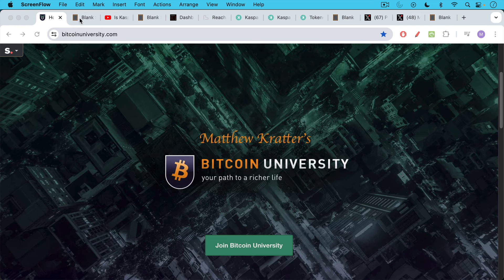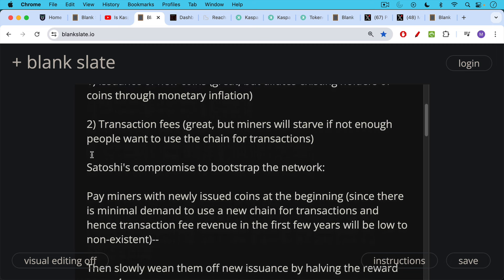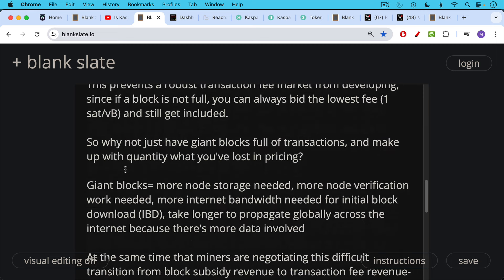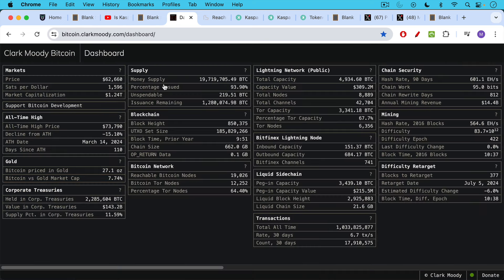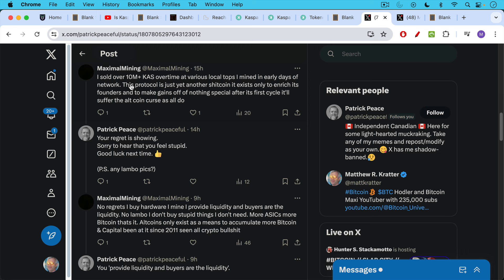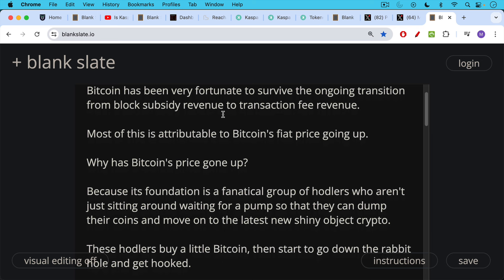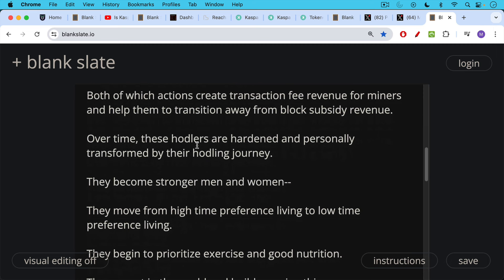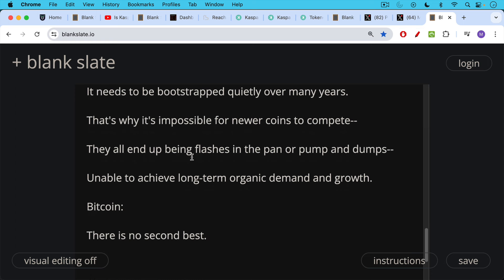Bootstrapping Bitcoin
In this video, I discuss the challenges that come with trying to launch a new cryptocurrency network and blockchain, and how fortunate Bitcoin was to have been able to negotiate this quagmire successfully.

To bootstrap a new network, you need to compensate miners either through new issuance (which dilutes existing holders) or through transaction fees (which assume organic long-term demand for block space).

While you are bootstrapping the miners, you also need the node count to grow, driven by authentic hodlers who want to use their own nodes to transact, and also want to participate in a circular economy, rather than participate in a quick pump and dump.

It's unlikely that Kaspa mining will be able to survive once its bootstrapping phase is over, thus adding one more crypto casualty to the 15 year body count.

Only Bitcoin has successfully negotiated this initial bootstrapping phase and begun to enter the circular economy phase.

Bitcoin has been very fortunate to survive the ongoing transition from block subsidy revenue to transaction fee revenue. Most of this is attributable to Bitcoin's fiat price going up.

Why has Bitcoin's price gone up? Because its foundation is a fanatical group of hodlers who aren't just sitting around waiting for a pump so that they can dump their coins and move on to the latest new shiny object crypto.

These hodlers buy a little Bitcoin, then start to go down the rabbit hole and get hooked. They start to run their own nodes (previous node bootstrapping problem solved).

They demand to be paid in Bitcoin, and they encourage merchants to accept Bitcoin-- both of which actions create transaction fee revenue for miners and help them to transition away from block subsidy revenue.

Over time, these hodlers are hardened and personally transformed by their hodling journey. They become stronger men and women. They move from high time preference living to low time preference living. They begin to prioritize exercise and good nutrition.

They go out in the world and build amazing things, since they're not glued to their monitors trying to trade the latest crapcoin.

As they become more and more low time preference, they marry and create new Bitcoiners the old fashioned way, and then raise them with good nutrition and the same low-time preference Bitcoiner values.

It's impossible for new coins to compete with this new Bitcoiner assembly line. You can't manufacture a culture like this. It needs to be bootstrapped quietly over many years.

That's why it's impossible for newer coins to compete. They all end up being flashes in the pan or pump and dumps, unable to achieve long-term organic demand and growth.

Bitcoin: there is no second best.